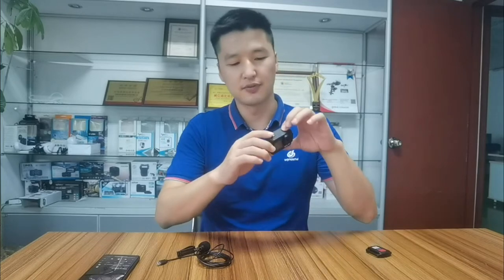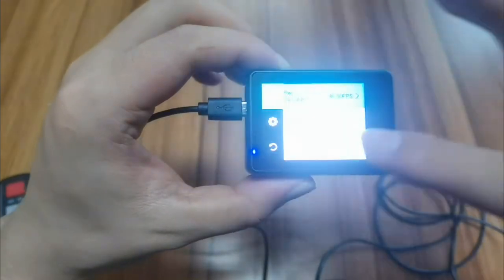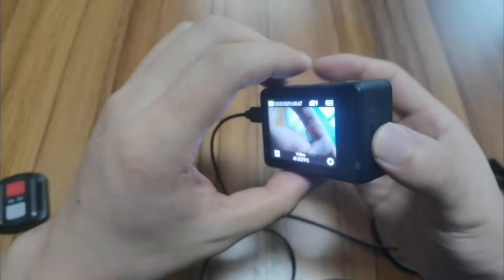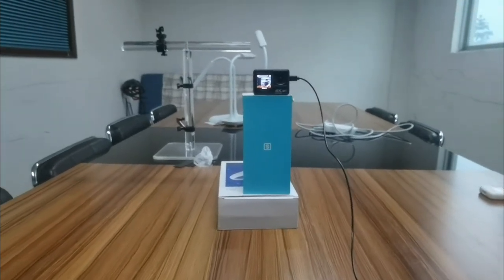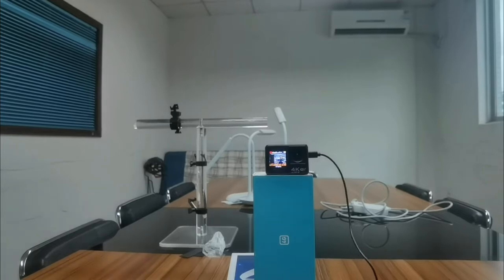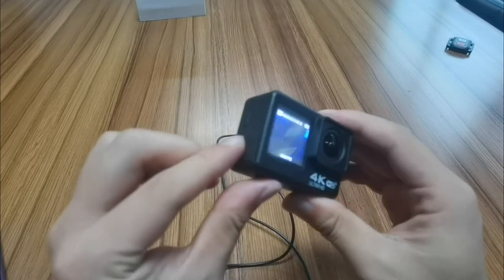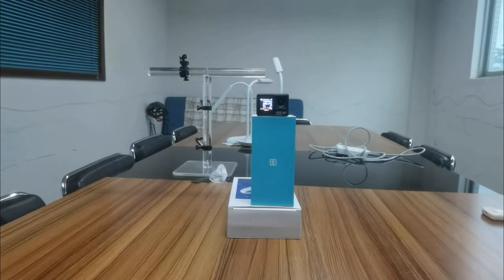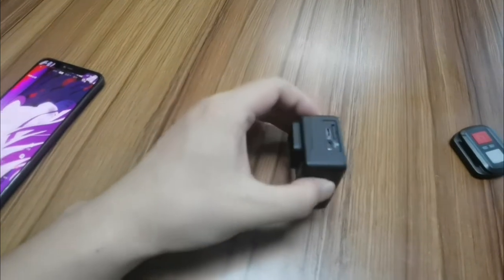How to operate the external mic of action camera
Features of  the action camera :
* Intuitive Touch Screen: 2inch touch screen with IPS display makes camera easy to operate and handy to shoot.It delivers spectacularly smooth photos and steady videos. Screen larger, shooting happier.
* 4K Ultra HD action camera. Professional 4K 60Fps & 2.7K 60Fps video with 16MP photos at up to 30 frames per second for incredible photos, which is 4 times the resolution of traditional HD cameras.
* EIS : Anti shake function , it can allow camera to take smoothly video .
* Wireless wrist remote control sports camera. With a wrist 2.4G remote, you can capture the world in an all-new way. Controlling the camera, framing shots or recording video is convenient.
* Longer battery life. 4K action camera comes with 1 rechargeable 1050mAh batteries. Battery can record up to 90 minutes. No more worry about the recording time for this Action camera.
* Built-in Wi-Fi & HDMI, edit & share YOUR action in minutes. Just download XDV Pro App on your phone or tablet and connect with this action camera. Wi-Fi signal ranges up to 10 meters.
* 100 Feet waterproof camera. Action camera is designed to withstand extreme environments, together with durable waterproof case.With the accessories, transform it for indoor and outdoor activities.